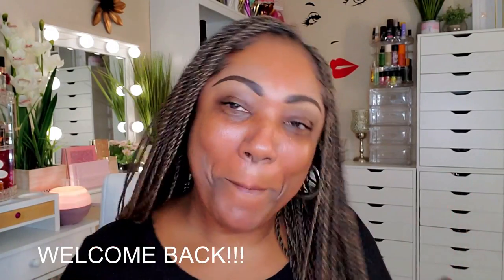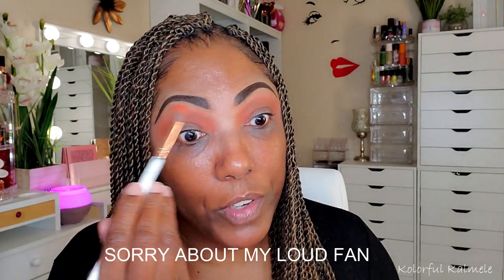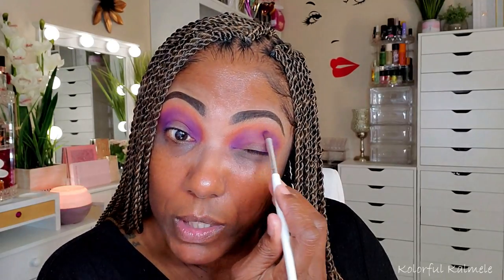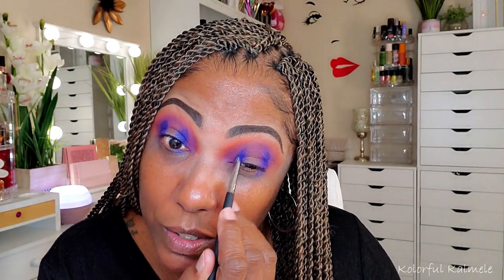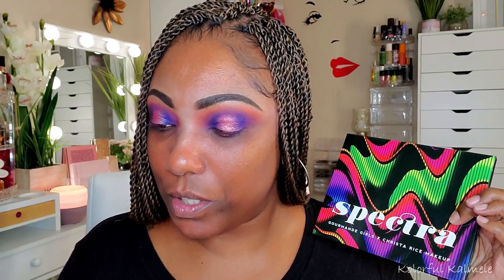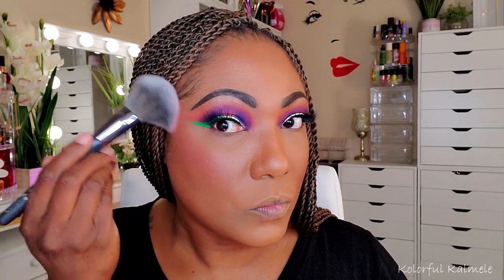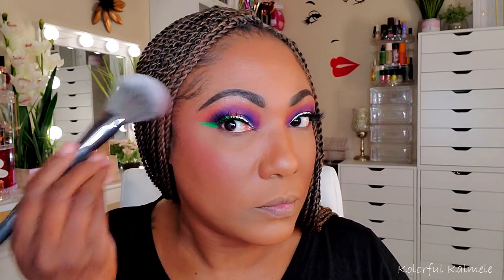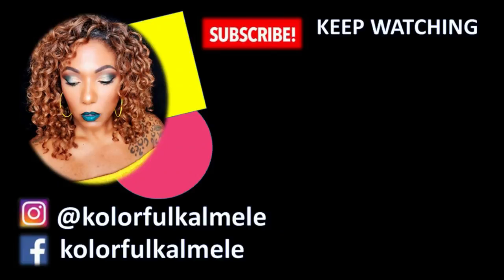Using My Shop My Stash - Gourmande Girls Spectra Palette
Face of the Day:
(Brows) PUR On Point Pencil – Down To Earth

Gourmande Girls Spectra Palette
MBA Cosmetics Aqua Liner – Soul Train
Makeup By Tammi Cake Liner – Light Green
Tarte Close Up Black Lash Liner Pencil

Peach & Lilly Glass Skin Refining Serum
Touch in Sol Pretty Filter Glassy Skin Balm
Huda Beauty Water Jelly Primer
Clinique Super Balanced Skin Makeup – 18 Silk Sable
Essence Camouflage Concealer – 8 Dark Mocha
Kylie Jenner Skin Concealer - Almond
NYX Can’t Stop Won’t Stop Mattifying Powder – Golden & Mocha
Jaclyn Bronze & Blushing Duo – Be Rouge / Espresso Shot
Touch in Sol Glowdient Makeup Palette
LA Girl Jet Setter Mascara
Milani Make It Last Setting Spray
Anastasia Beverly Hills False Lashes

Colourpop x Ellarie Lip Liner
Queen Matte Lipstick – Thick Skin

Hi Guys!!

Thank you for stopping by to check out my GRWM video using my shop my stash items as well as trying out the Gourmande Girls Cosmetics Spectra Palette.  These are just my thoughts and first impressions.

Mail:
Kolorful Kalmele
5198 Arlington Ave 363